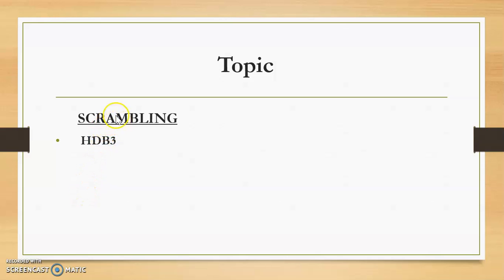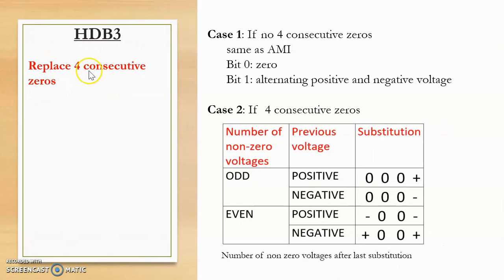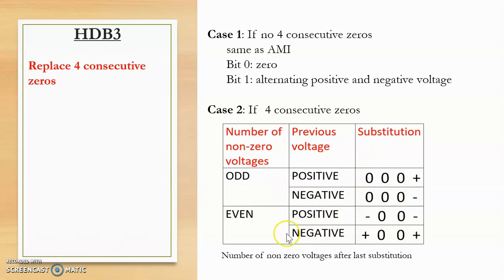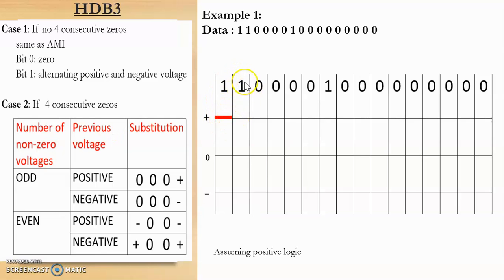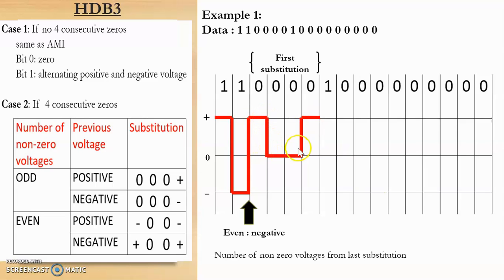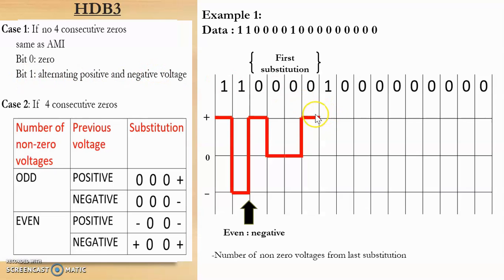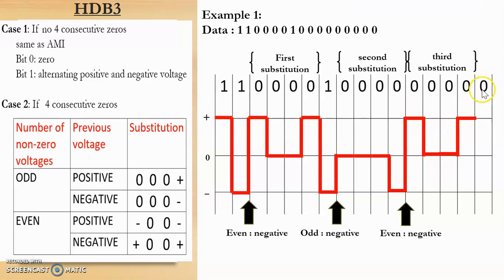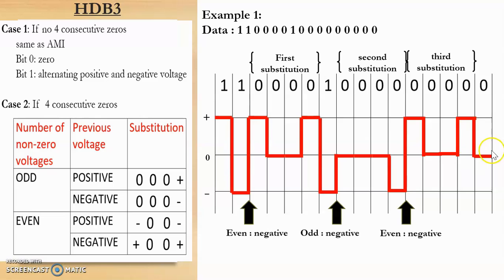SCRAMBLING | HDB3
HDB3 SCRAMBLING TECHNIQUE